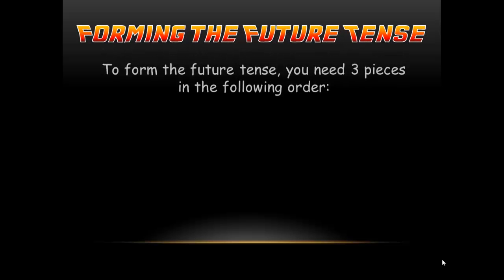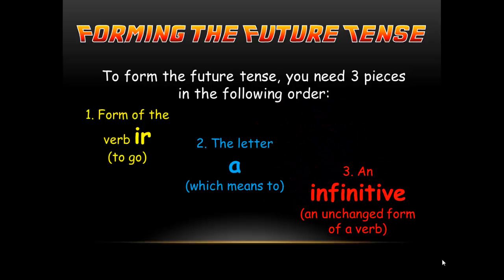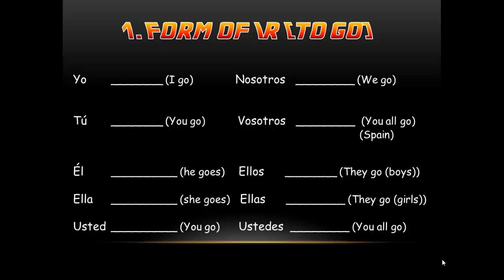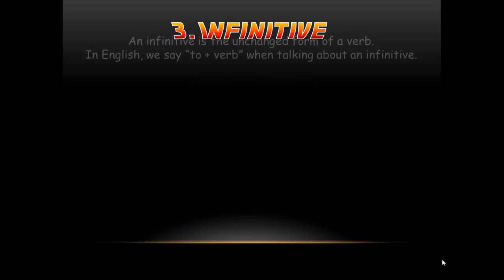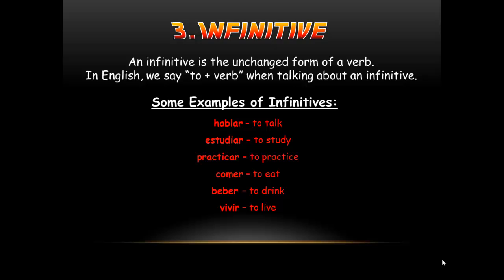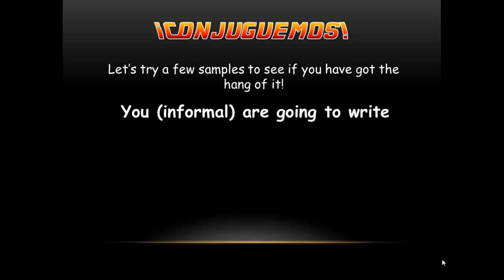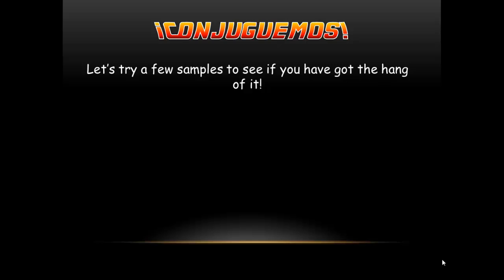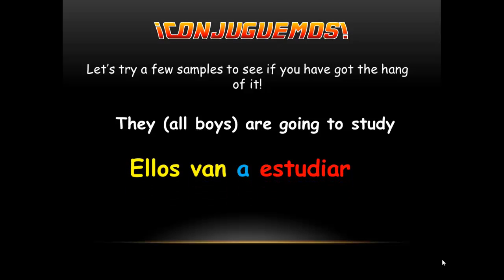Simple Future Video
This video will show you how to form the Simple Future in Spanish